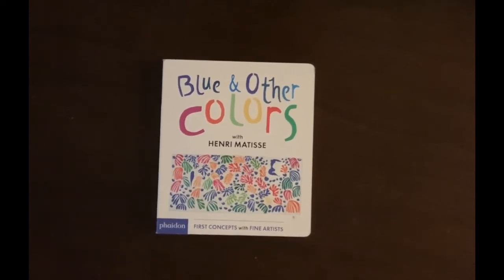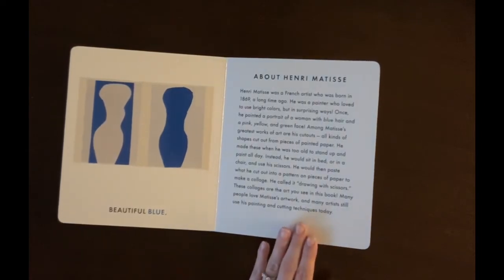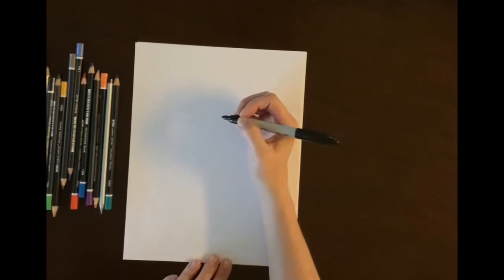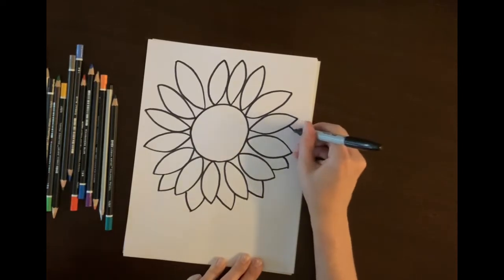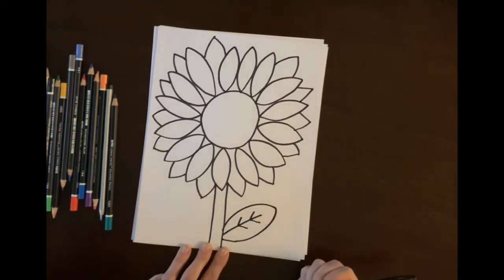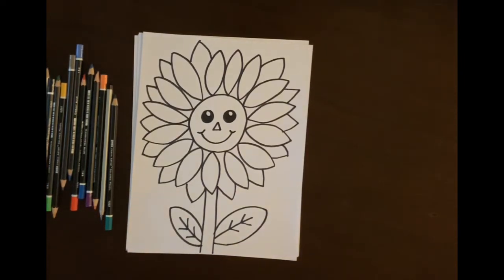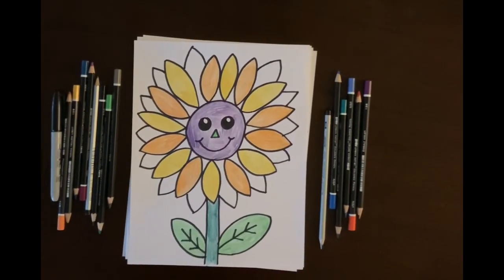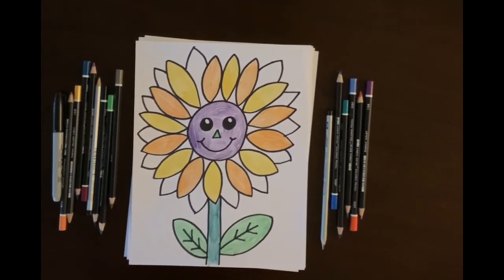K-2 Sunflower Drawing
Welcome back, dolphins! This week we will learn how to draw a cute sunflower.